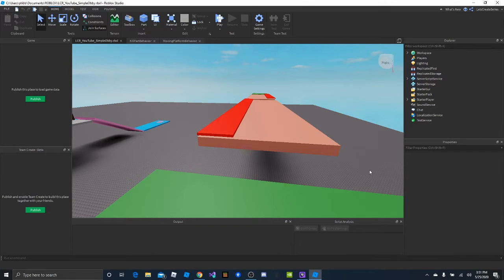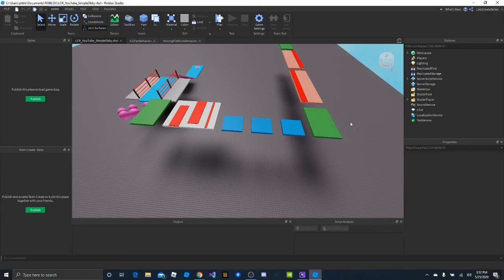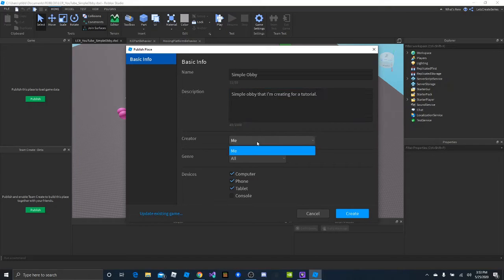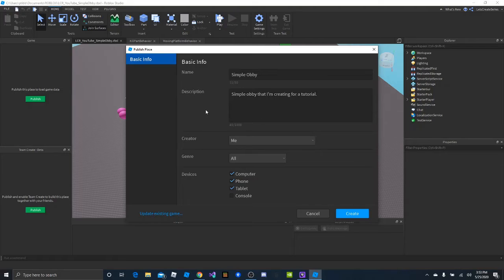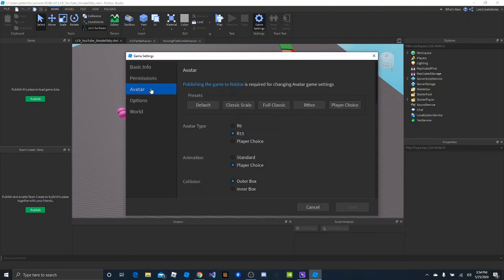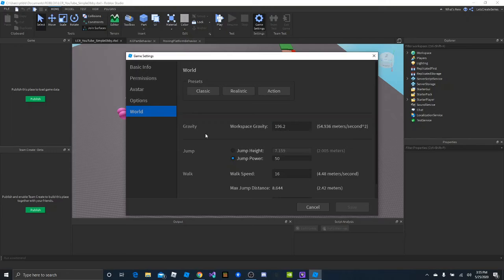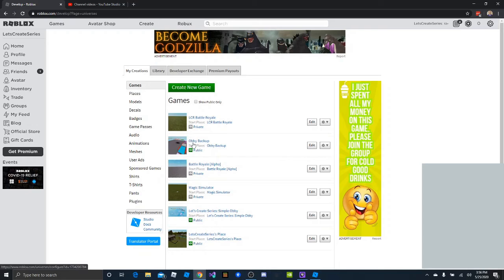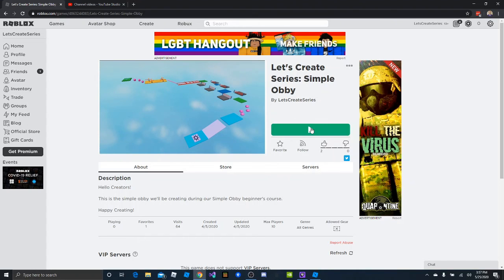How to Make a Simple Obby Game in ROBLOX [Day 8]: Publishing Your Game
This video is Day 8, where we finally publish the game. Publishing your game makes it available for everyone to play (based on permissions). We can limit access to only you, only your friends, or EVERYONE!